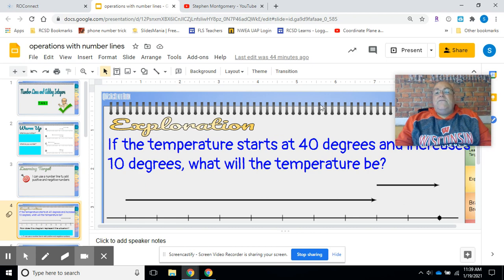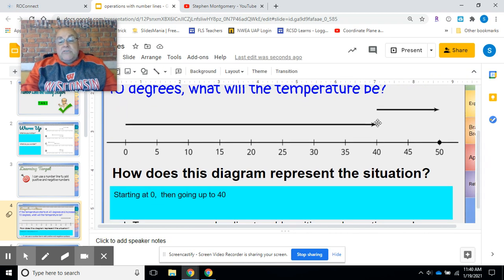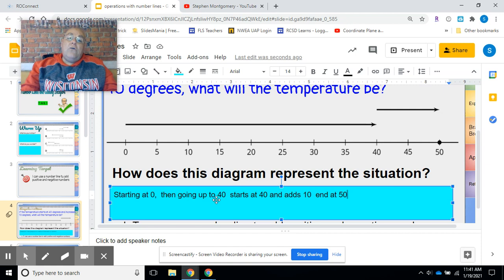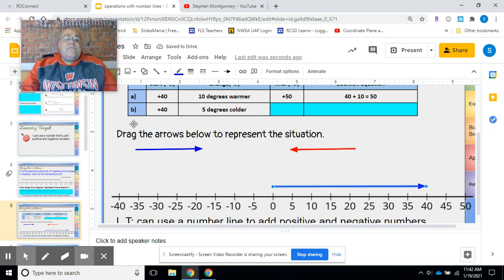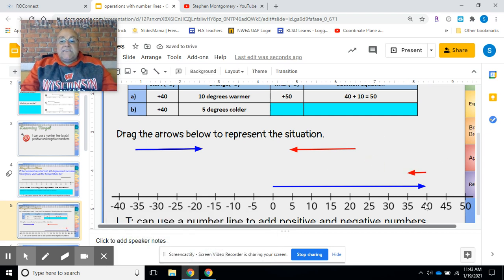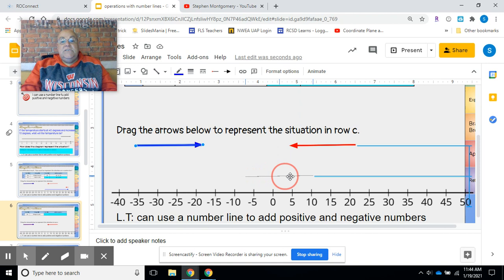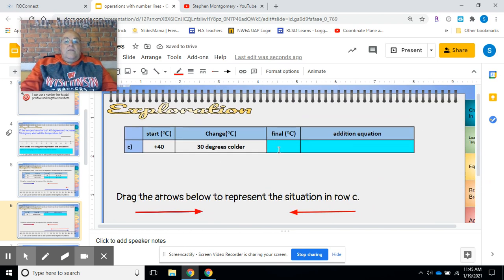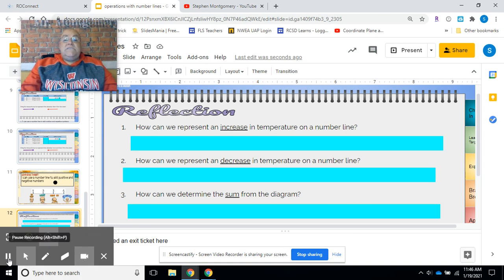adding integers using number lines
Untitled: Jan 19, 2021 11:46 AM